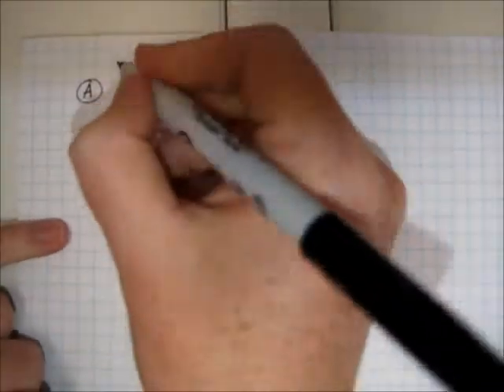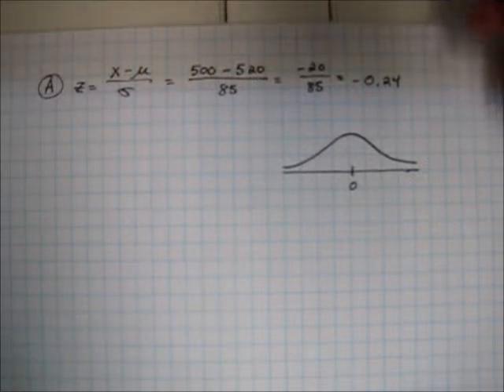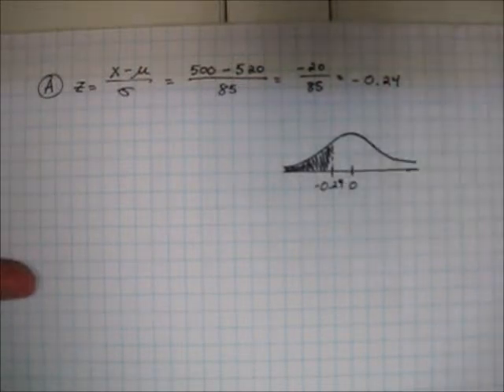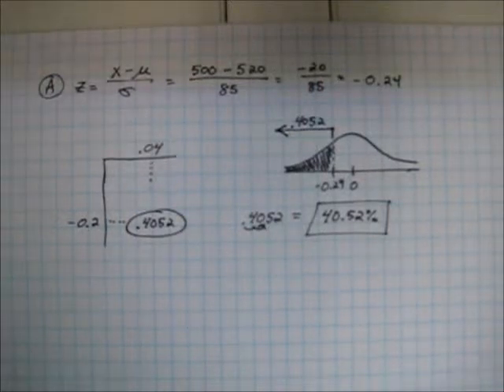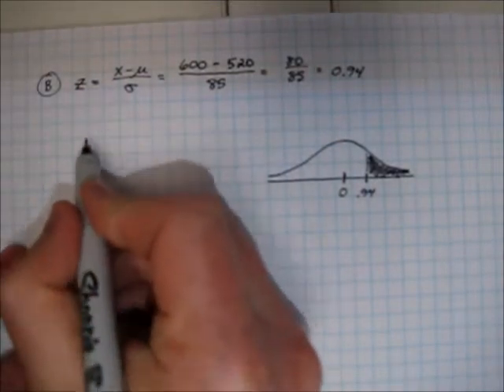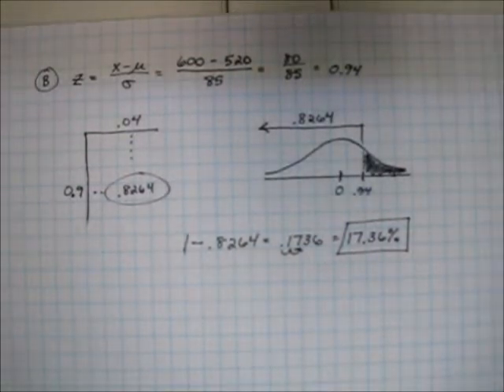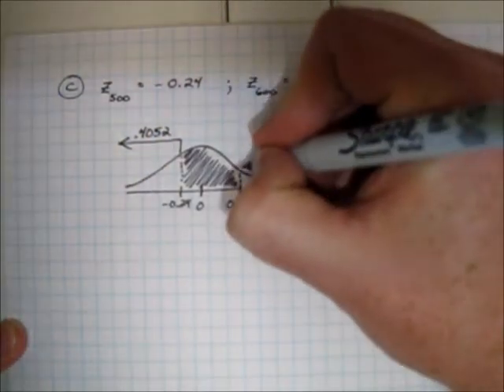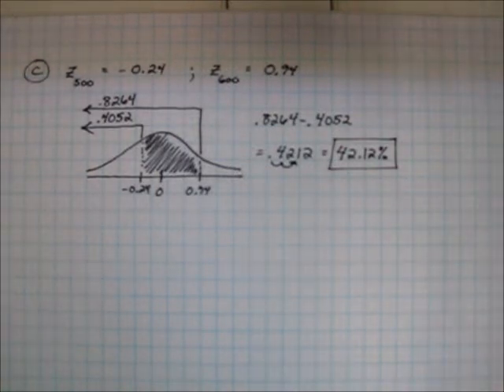Module 7 Sample Exercises 2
Some sample problems working with z-scores and normal distributions.